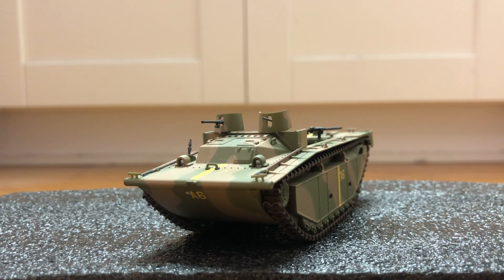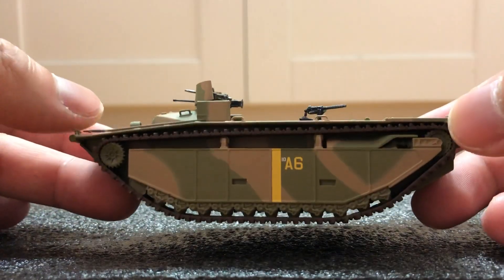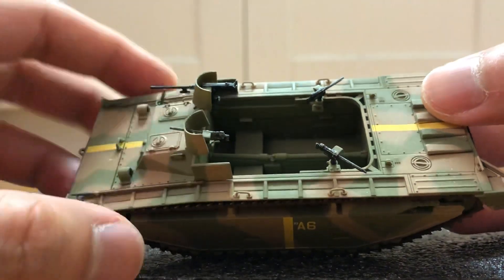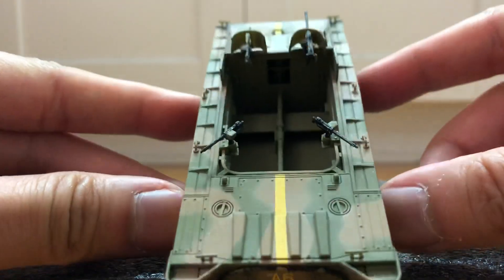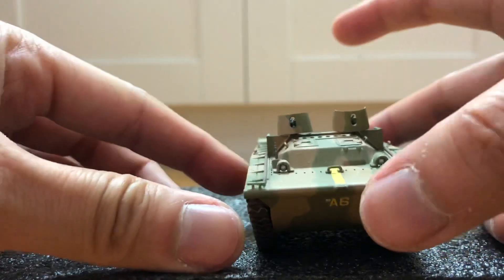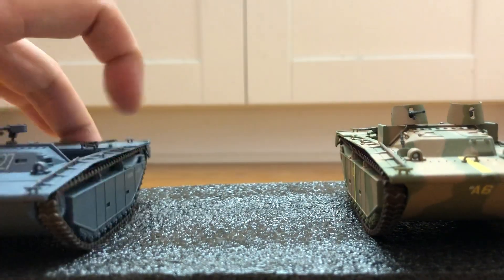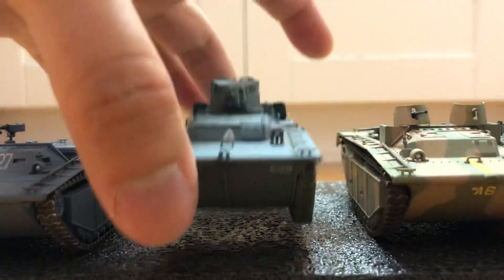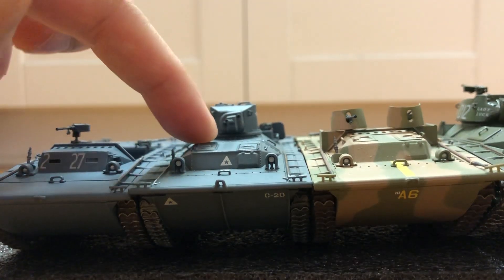Hobby Master 1:72 LVT-A2, Amphibious APC